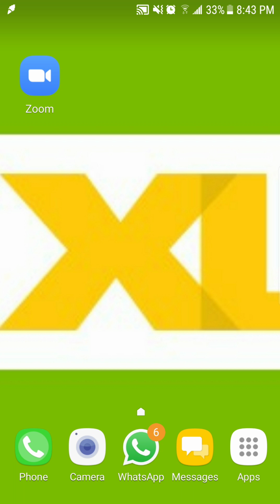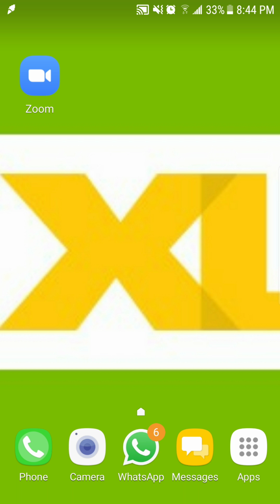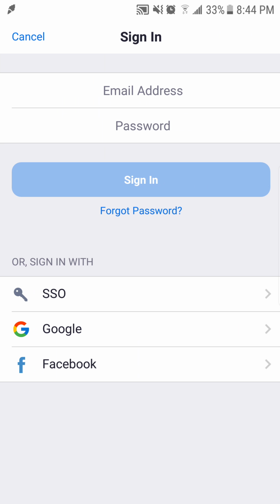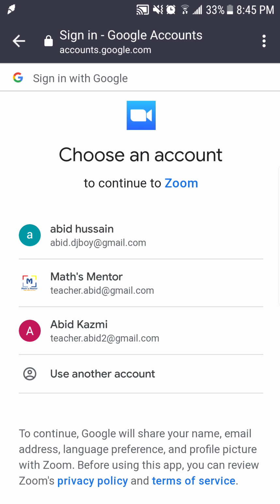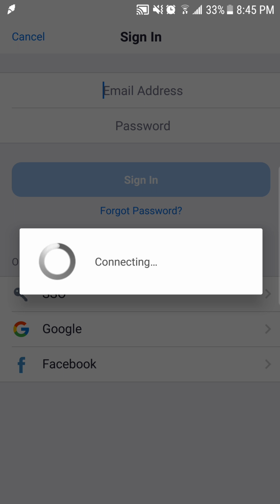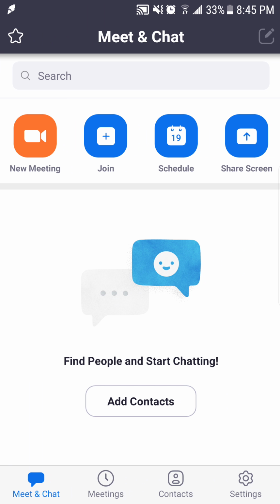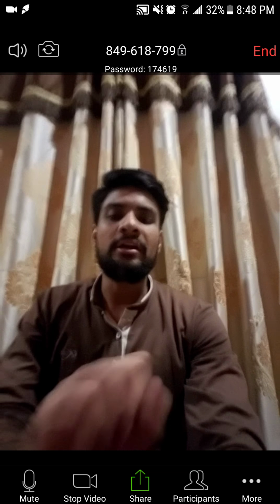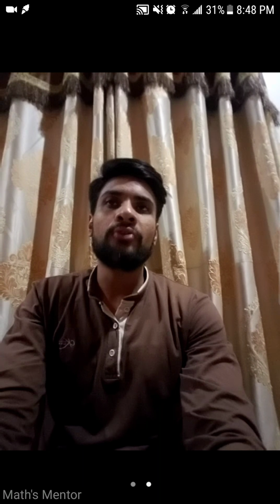How to Use Zoom in Mobile | Sir Abid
Zoom is one of the best applications to conduct a Video session. And it is very much required for remote learning which has become a need of time. Just watch the video and learn how Zoom Cloud Meetings is used.